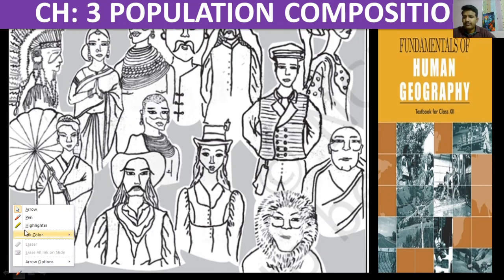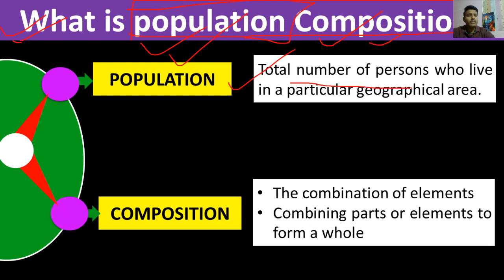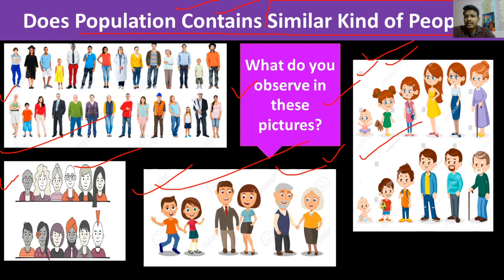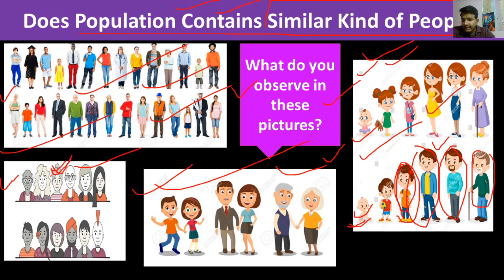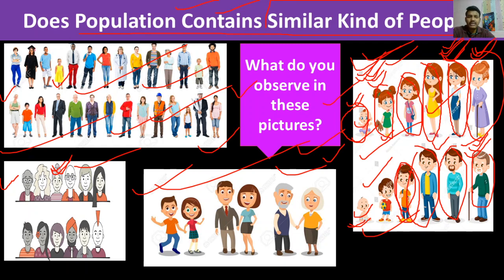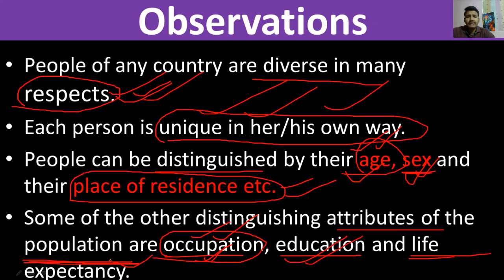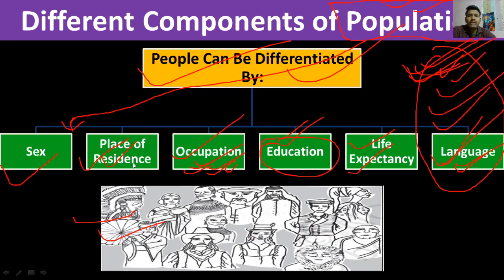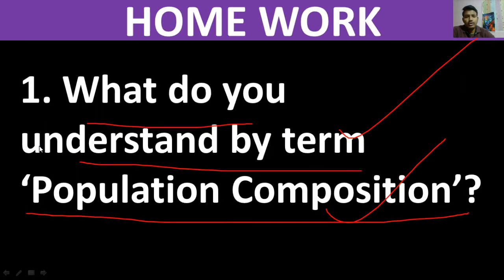XII GEO CH 3 What is Population Composition?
The meaning of population composition has been explained.
Chapter - 3 Population Composition
Book - Fundamentals of Human Geography